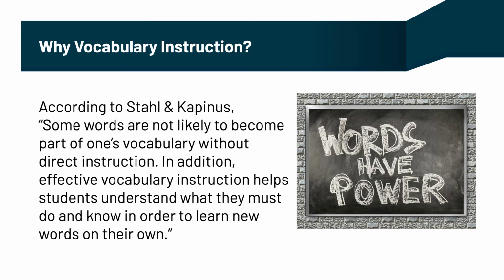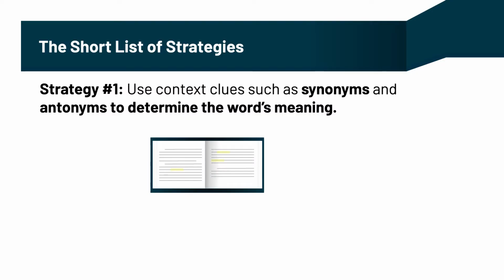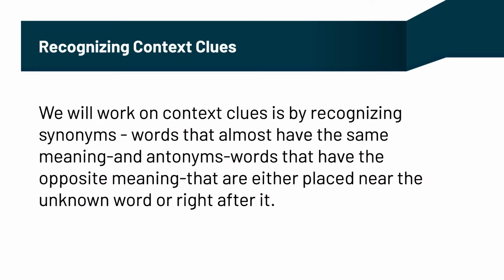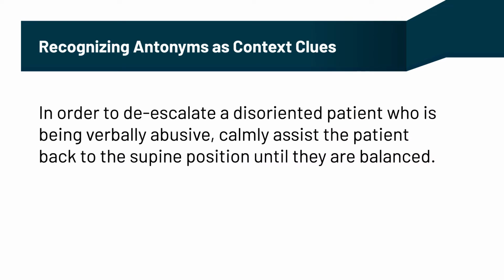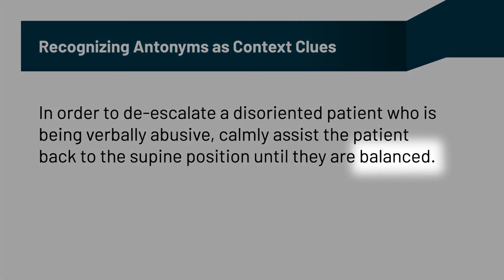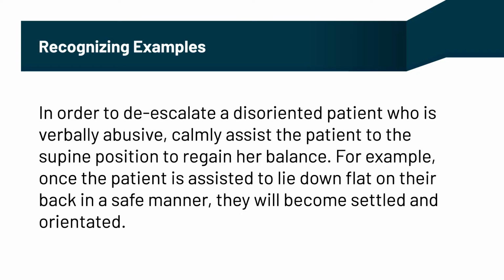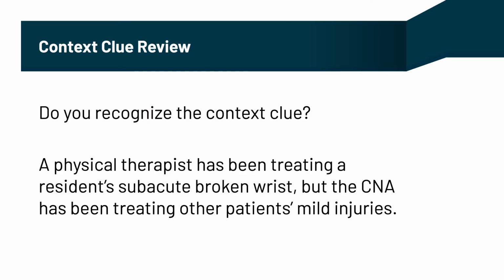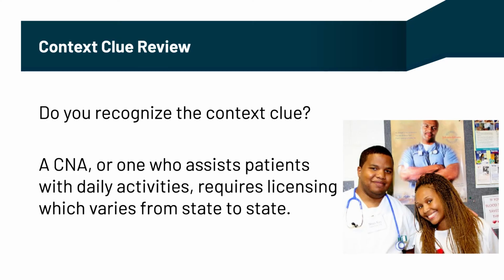Understanding Word Meaning (AdultEdMed - RLA - English)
In this lesson, students will learn about transition words.They will understand and identify transition words and the sequence of events in a reading passage. They will apply transition words when given instructions in both written or verbal forms.